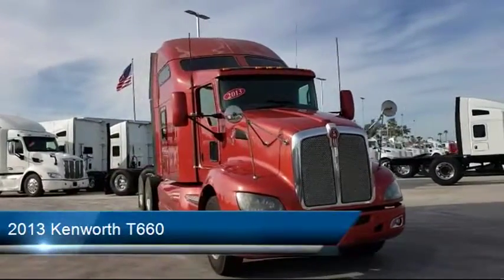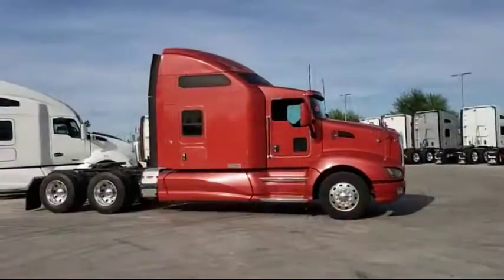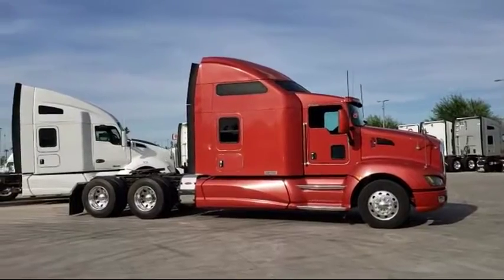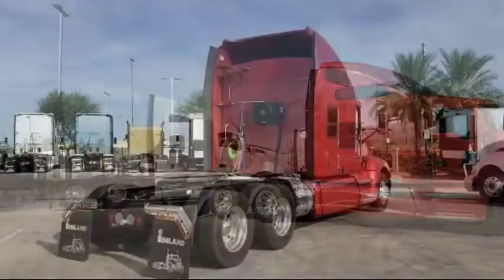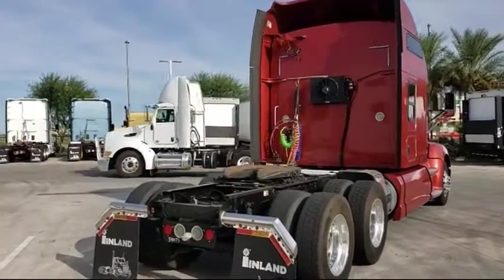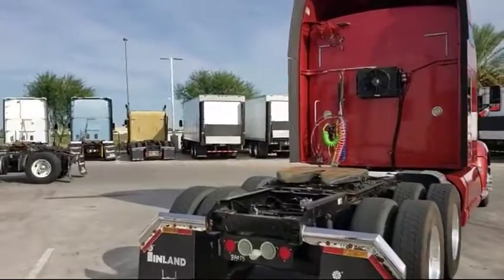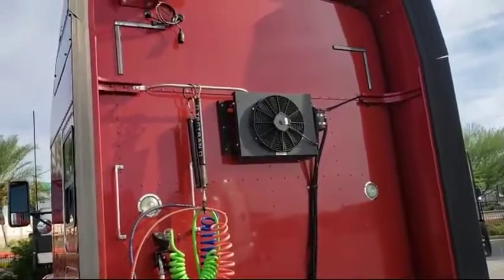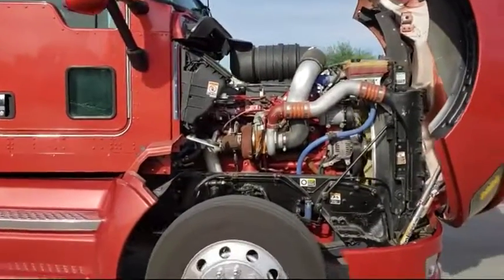2013 KENWORTH T660 For Sale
Title: 2013 KENWORTH T660 For Sale

Category: Conventional Trucks w/ Sleeper